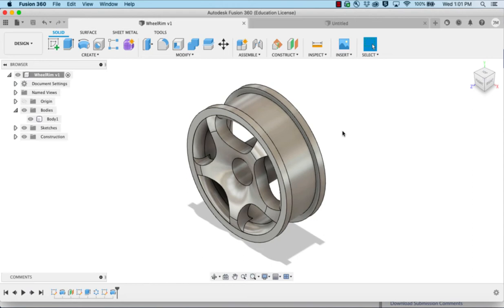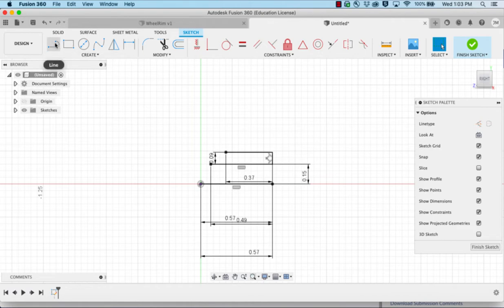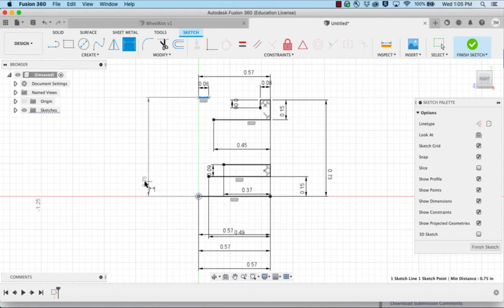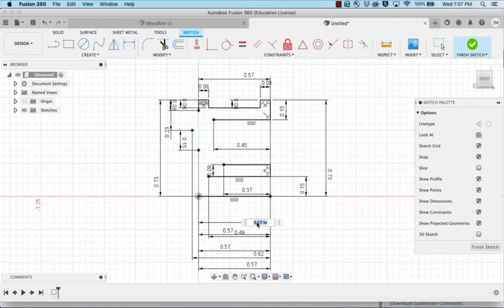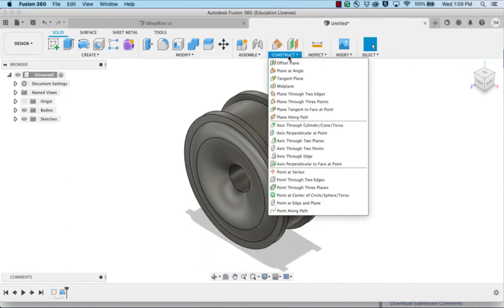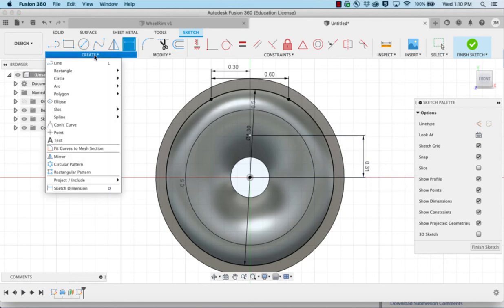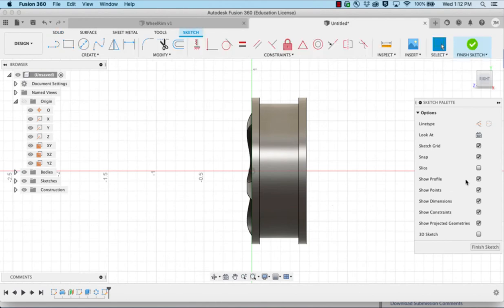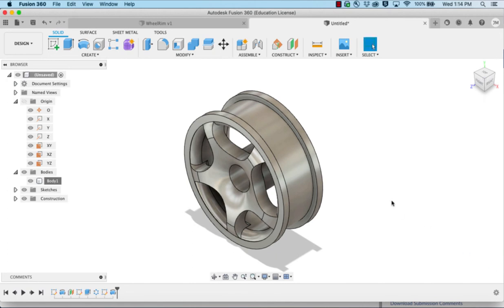Automoblox T9 Wheel Rim in Fusion 360